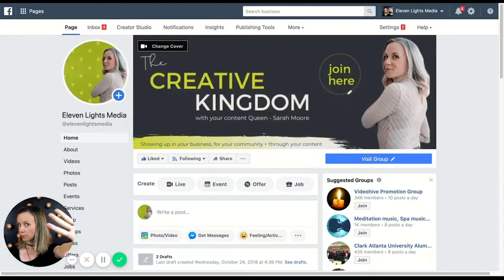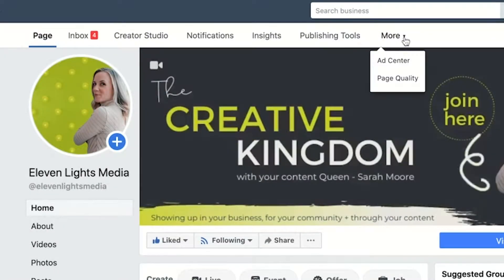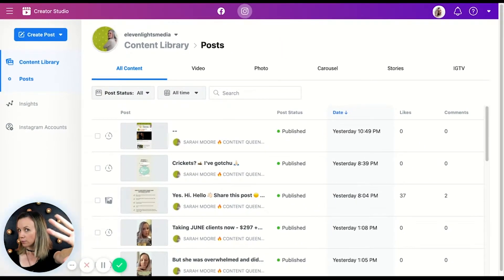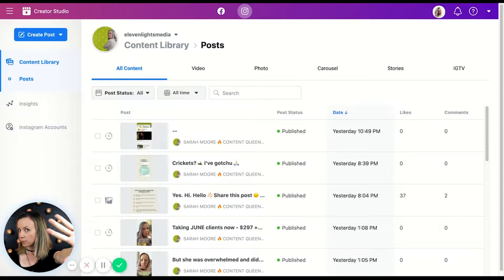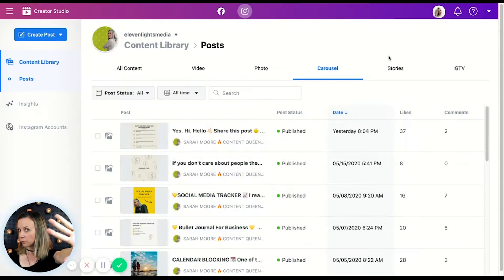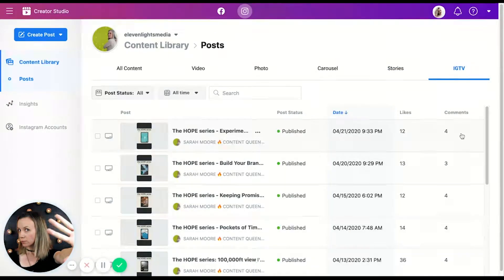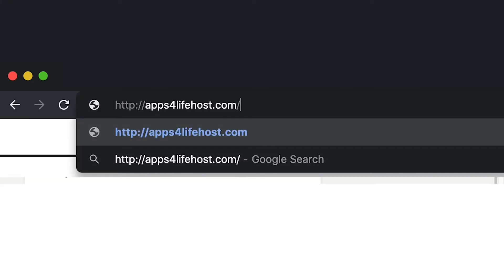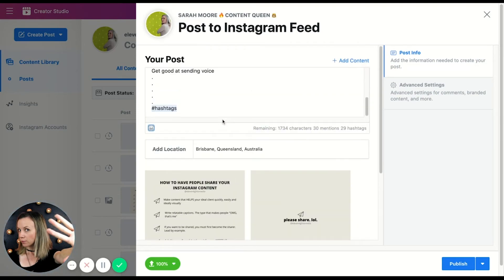HOW TO POST TO INSTAGRAM FROM DESKTOP FOR FREE!!! 2020 Update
HOW TO POST TO INSTAGRAM FROM DESKTOP FOR FREE!!! 2020 Update // If you’ve been wanting to know how to post to instagram from desktop or more specifically, how to post to instagram from desktop for free then this video is for you!

I’m going to show you how to post videos on instagram from desktop, how to upload videos to Instagram - specifically IGTV and all from one app (that’s FREE!) It doesn’t matter if you need to upload videos to Instagram from computer or upload videos to Instagram from PC or upload videos to Instagram from Mac, Facebook Creator Studio is your answer!

It’s available whether you want to post to Instagram from PC, post to Instagram from computer in general or post to Instagram from Mac - it’s available also as an app so you can post directly from your phone as well as desktop Instagram posting. The other great thing is you can use it for Facebook too so it manages it all in one place.

So, watch this video to learn more about desktop Instagram uploads for FREE and I’ll see you there 👊🏻